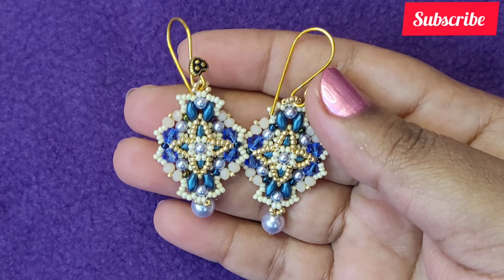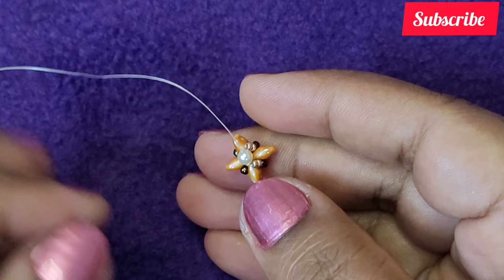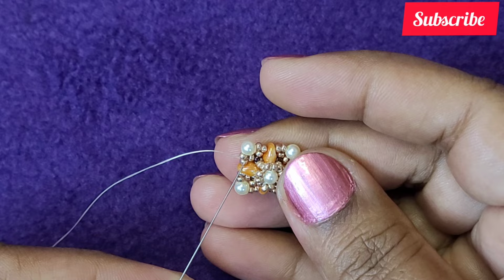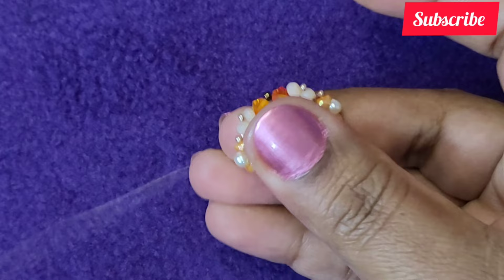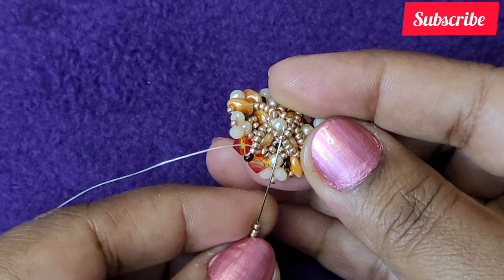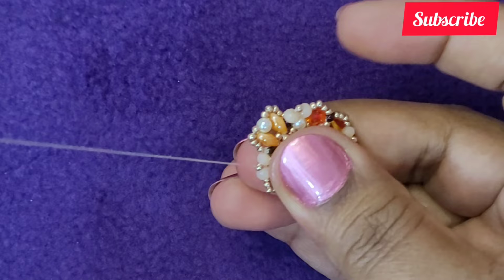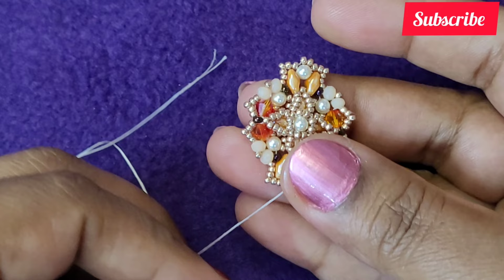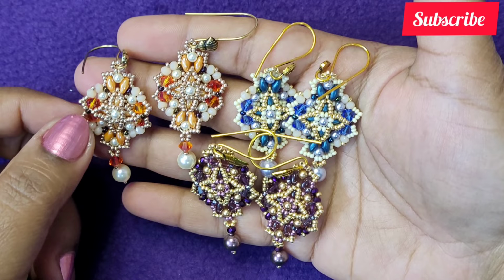Octave earrings tutorial/ DIY superduo beads earrings / beaded jewelry making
Material needed for making Octave earrings-
Superduo Beads ( I have used in white apricot color)
11'o seed Beads ( I have used Miyuki metallic brown iris color)
Miyuki duracoat Galvanized champagne 15'o
3mm and 6mm pearls
4mm bicones (I have used in fire opal color)
2*3 mm rhondelle
earwire
beading thread

Hi friends. Today I have brought to you my video tutorial for another beautiful pair of earrings that I have named as Octave earrings. I hope you would love making and wearing these earrings. Your loving support keeps me motivated to bring new designs for you all.

Happy beading 😊